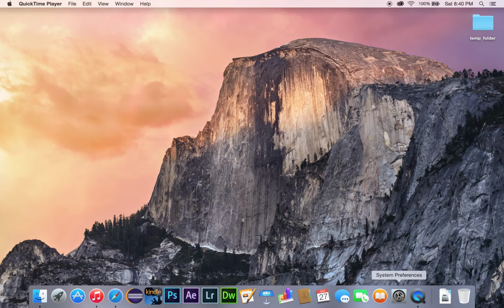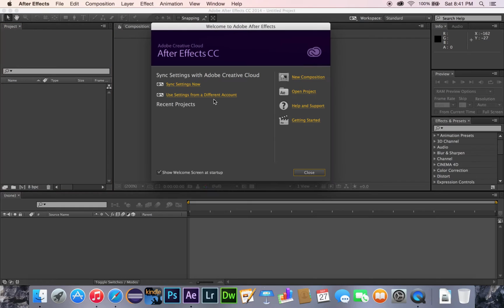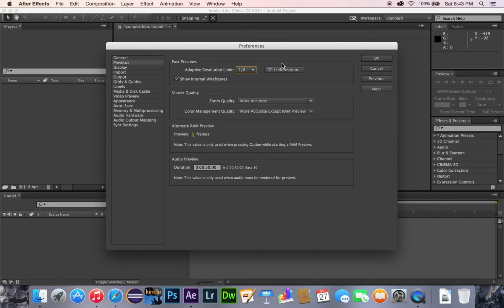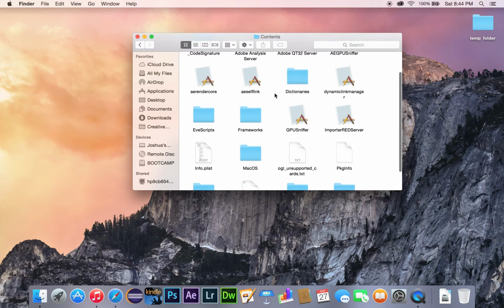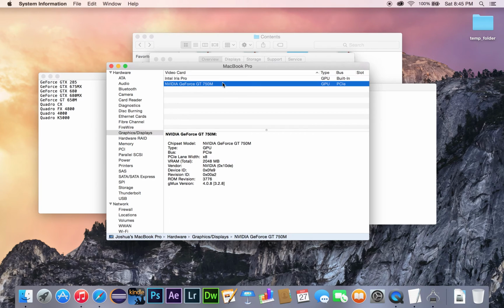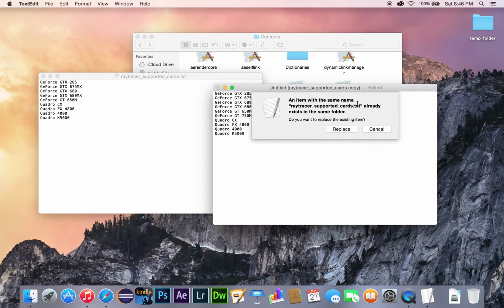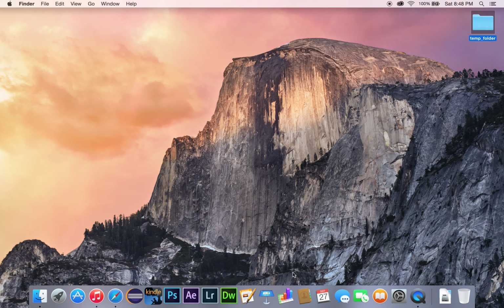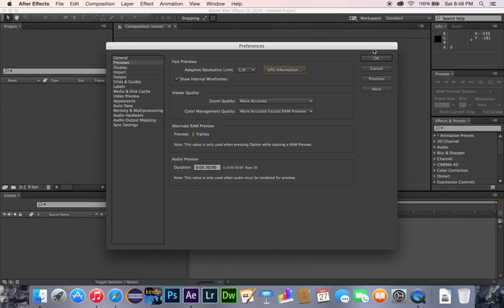After Effects CC CUDA ERROR Fix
Hey guys! This is my first ever tutorial on youtube but I hope that it helps some of you and I hope that I didn't make too much of a A$$ out of myself! Enjoy! :)